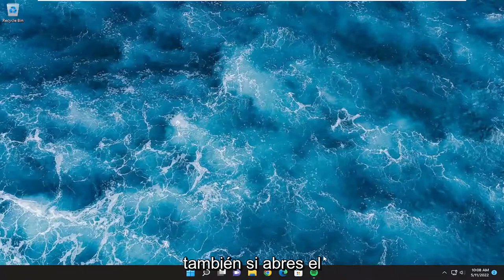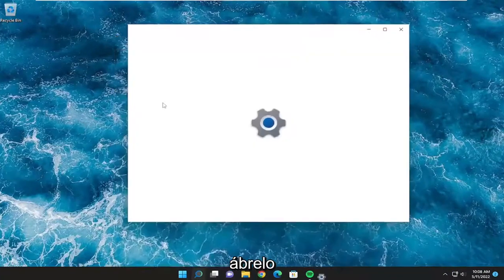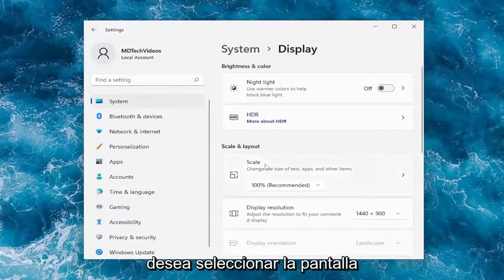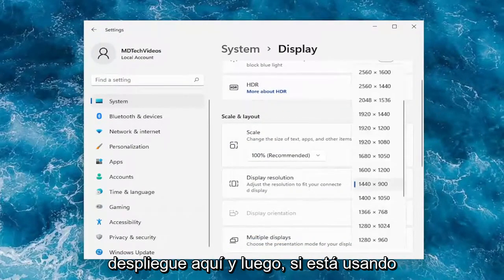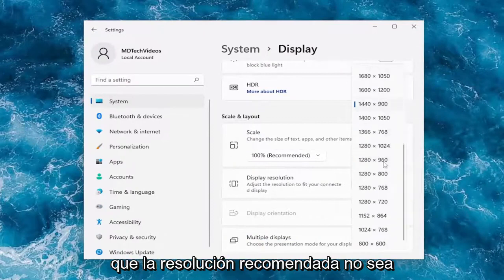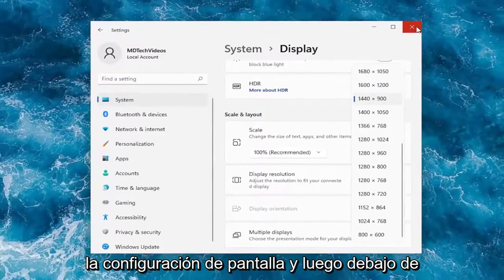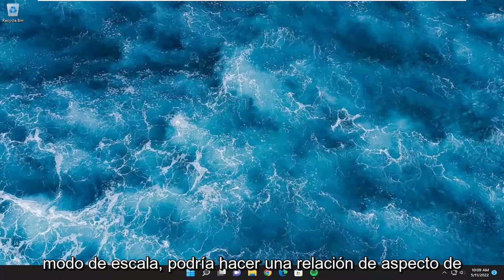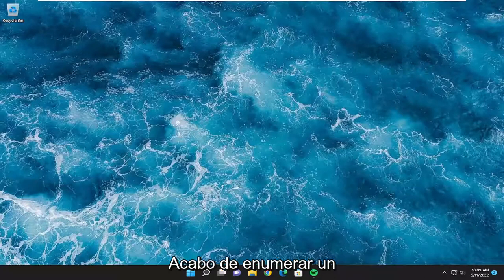La tarjeta gráfica NVIDIA no detecta HDMI en Windows 11/10 [SOLUCIÓN]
Si el puerto HDMI de la GPU no funciona en su computadora, debe seguir las guías mencionadas anteriormente. Puede comenzar comprobando el cable y los puertos. En segundo lugar, puede elegir la opción HDMI manualmente, cambiar la resolución de la pantalla, ajustar la configuración de escala, etc. Por último, pero no menos importante, está actualizando el controlador. Sin embargo, si nada funciona, es hora de llevar el controlador de gráficos al centro de servicio.

Problemas abordados en este tutorial:
La tarjeta gráfica Nvidia no detecta HDMI
¿Por qué no se detecta mi tarjeta gráfica NVidia?
¿Por qué mi tarjeta gráfica Nvidia no funciona?
¿Por qué no se detecta mi tarjeta gráfica?
cómo reparar la tarjeta gráfica Nvidia no detectada
La tarjeta gráfica Nvidia no detecta audio HDMI

La mayoría de las tarjetas gráficas Nvidia, algunas con combinación de puertos HDMI+DVI-D, HDMI+HDMI o HDMI+VGA. Ya sea que use una tarjeta gráfica antigua o moderna, existe una alta probabilidad de que venga con un puerto HDMI. Sin embargo, es posible que este puerto no funcione si lo ha estado usando durante mucho tiempo debido a muchas razones.